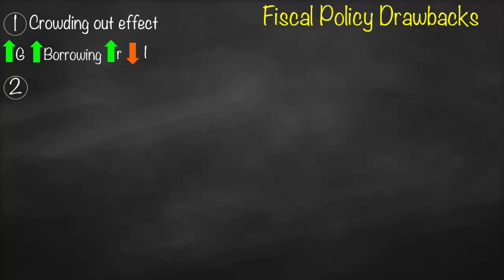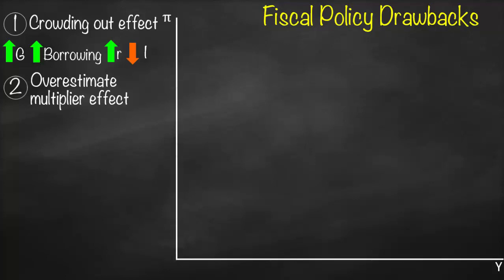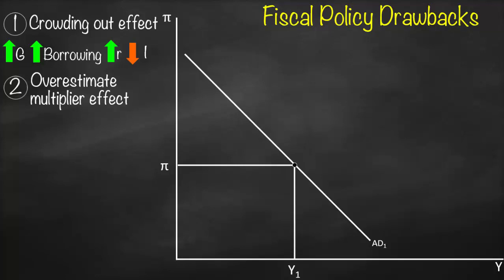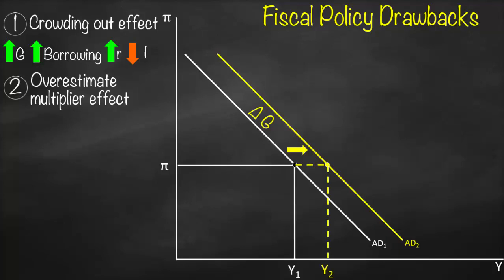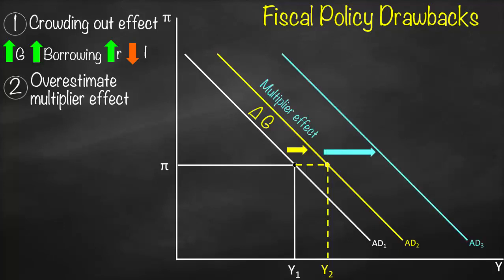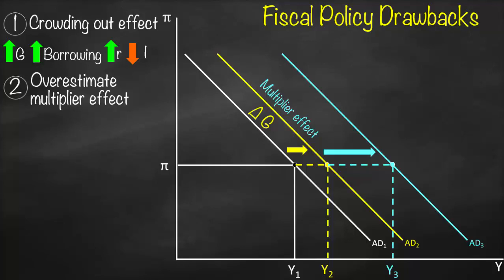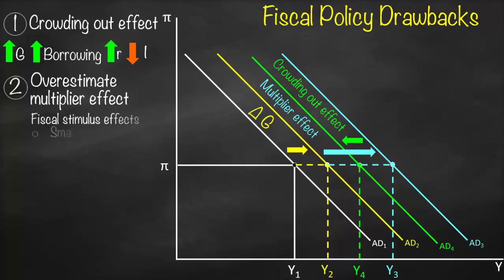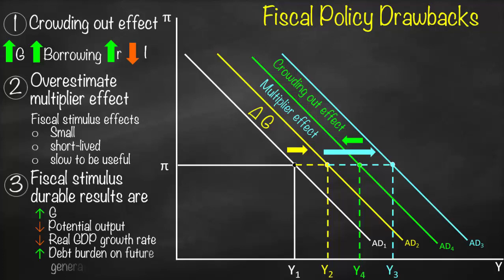Fiscal Policy Drawbacks